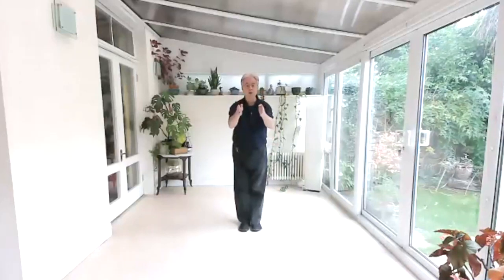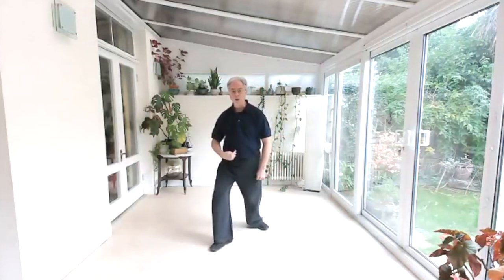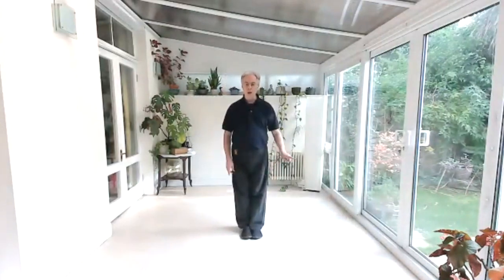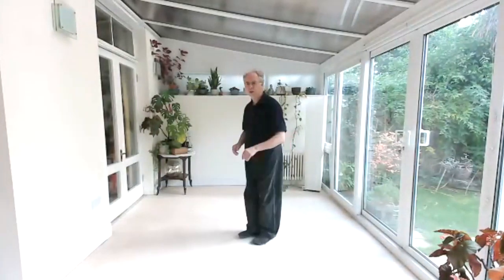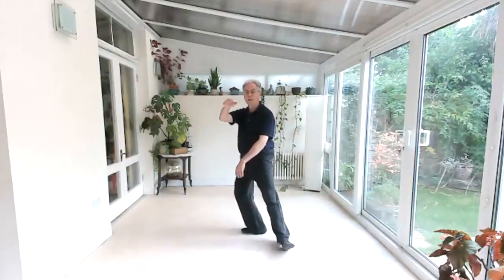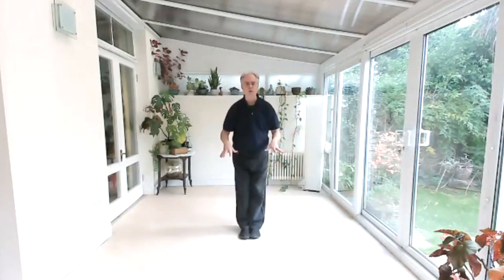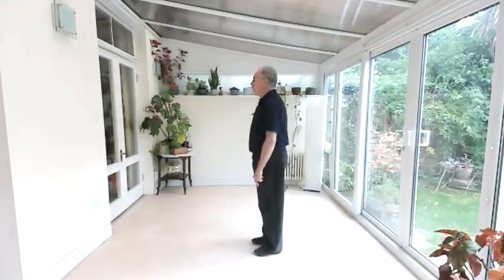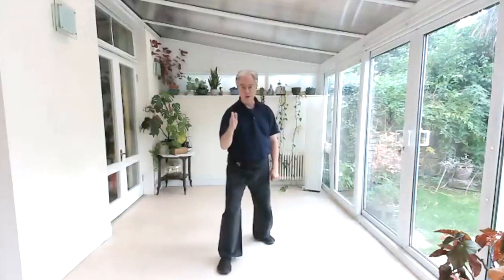Stepping (2)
How to step in Tai Chi & Qigong (further thoughts & practise).
Beginners usually find this a more difficult process than they expect because we are all used to walking and bending the legs.  This part of tai chi and qigong is therefore initially taken for granted by beginners, and not considered to be worth spending any time on.
However, it soon becomes apparent that leg strength is very much a part of moving in both tai chi and qigong, and the correct use of the legs, together with good balance, becomes unavoidable if you want to move gracefully, under control, and without compromising your posture.
James Drewe teaches Tai Chi and Qigong in both London and in Kent and online, and there are a number of free videos available as well as 'subscription classes'.
Details of weekly classes both live and online can be found on the website, and there are classes for 2-person Tai Chi on one Saturday a month.

BLOGS: There is more tai chi and qigong information at: jamesdrewetaichi.wordpress.com